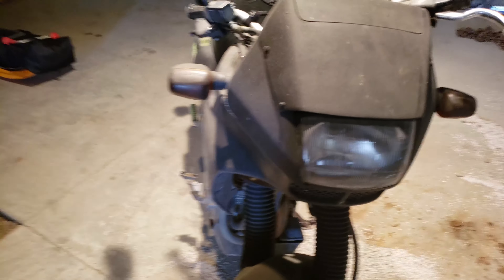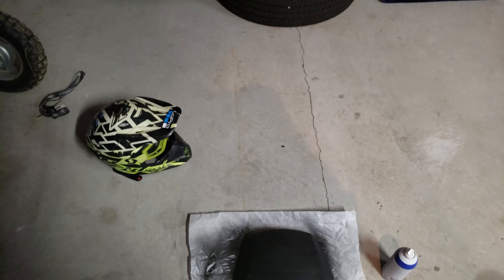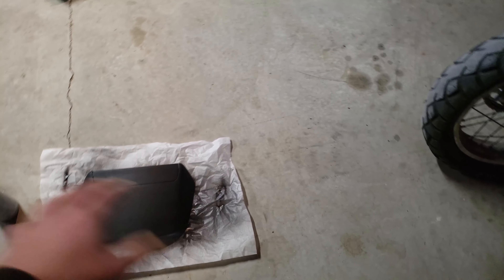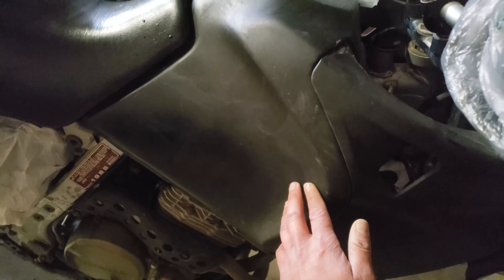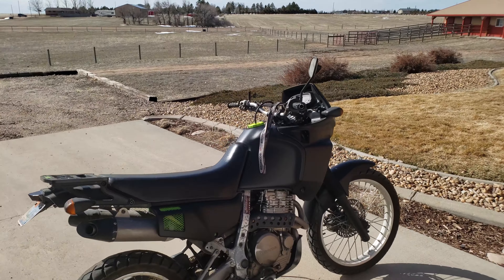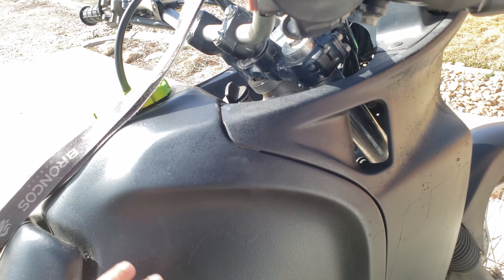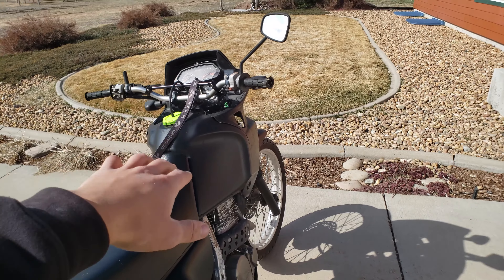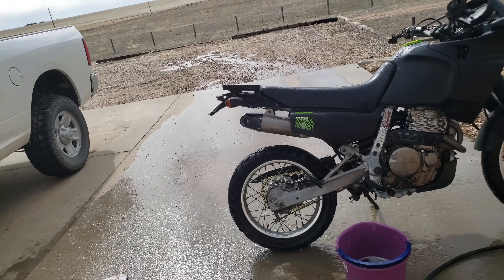I plasti dipped my motorcycle! (Part 2 of project)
My honda nx 650 was plasti dipped 4 years ago and it began to look dirty and bad. While in quarantine i needed somthinv to do so I began doing little projects on my motorcycle 1 of the projects being, replasti dipping. In this video I show what I re dipped and the the before and after. It looks like a brand new bike with everything redone and I'm really happy with the plasti dip colors showing again. I plasti dipped my motorcycle and j dknt regret it! I did mess up by nkt taking all the dip off but it still looks good.